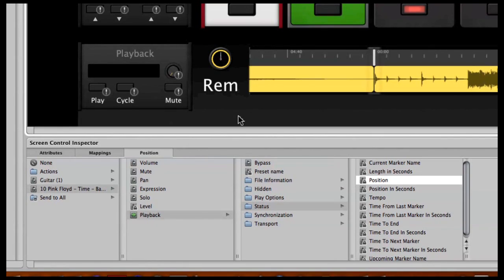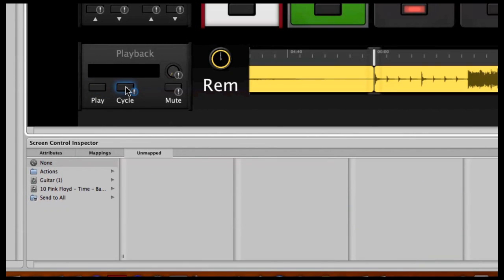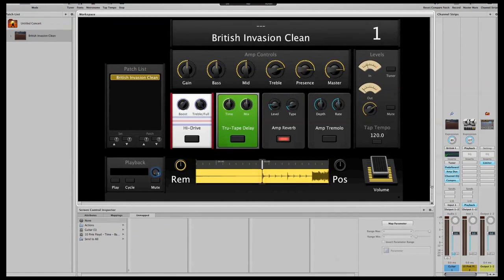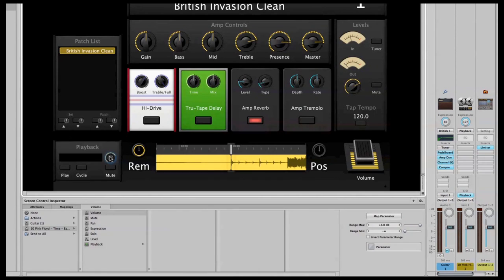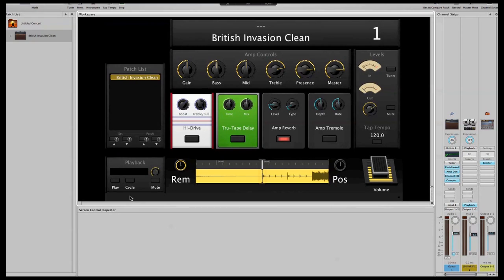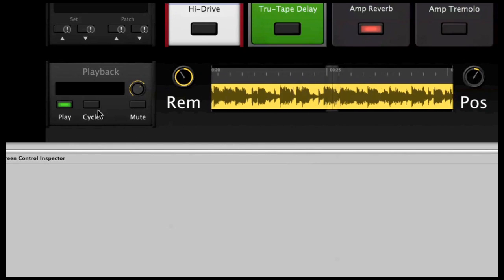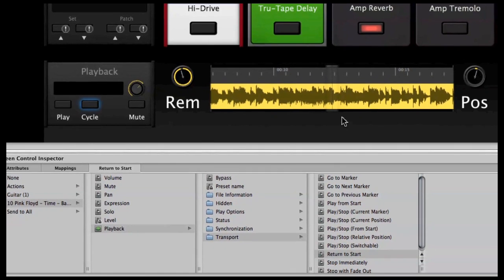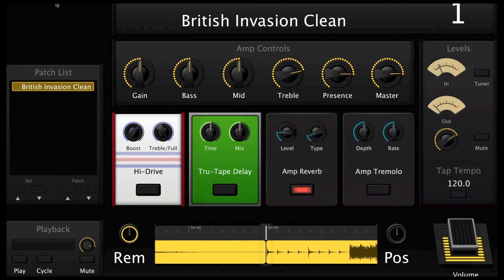Mainstage 2 - Adding a backing track - Part 3 of 3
Map backing track transport controls to MIDI controller and cue backing track from FCB1010 footswitch.